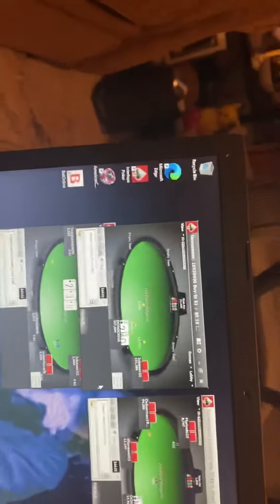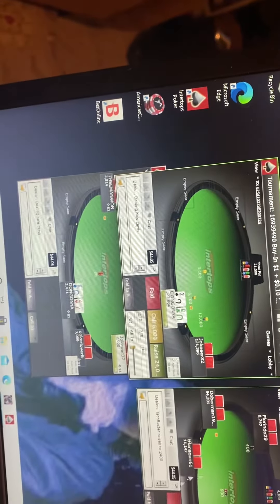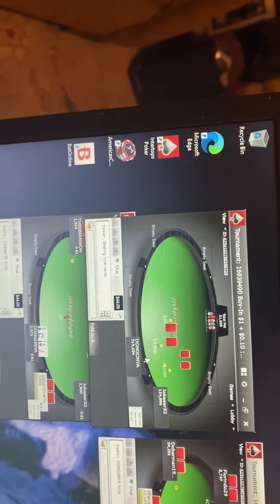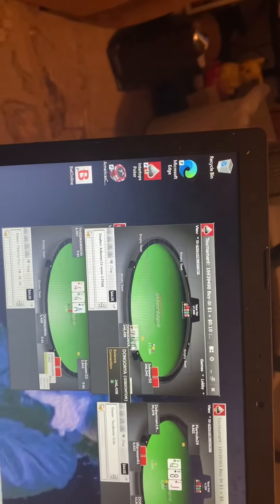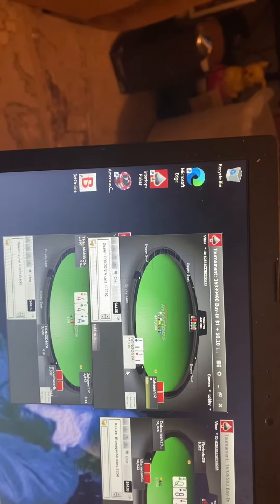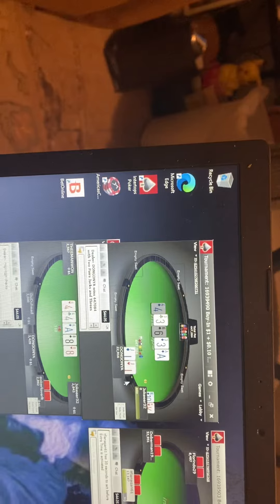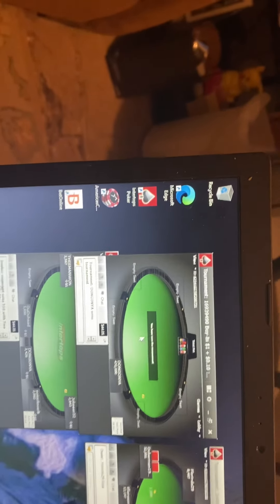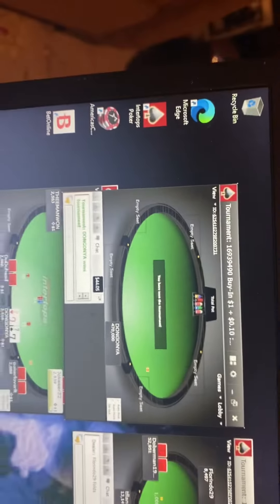Poker Online I won the tournament with JJ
Ayy Iv won so many of these but always end up blowing it on blackjack smh